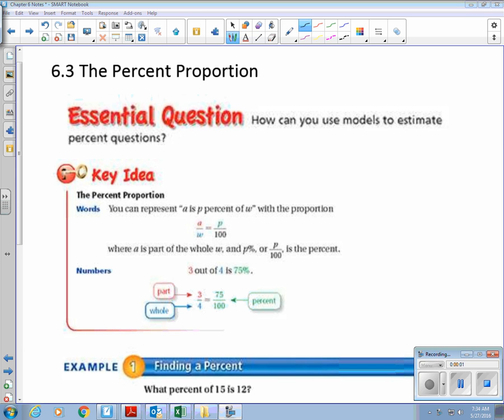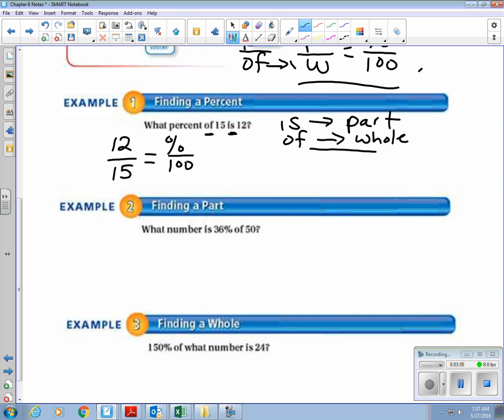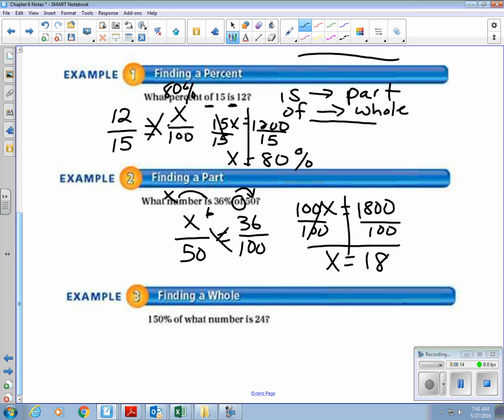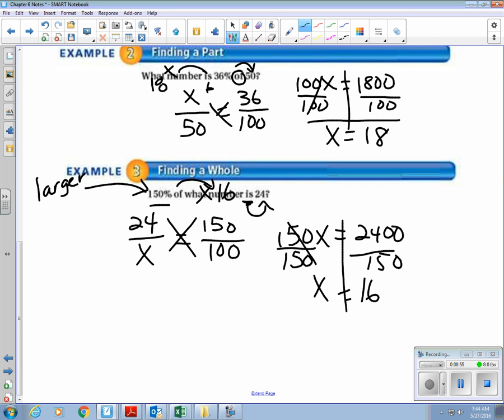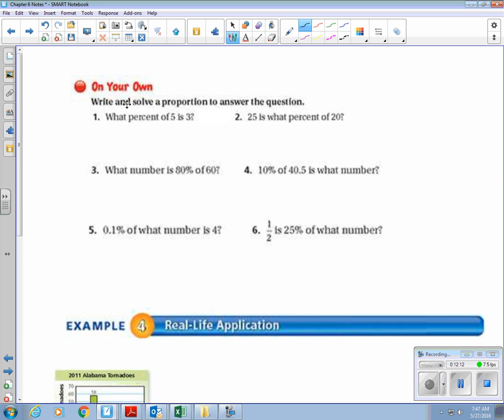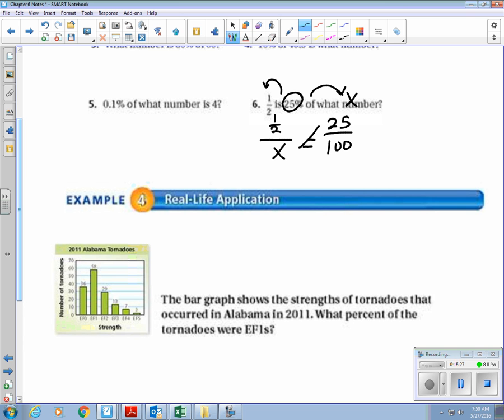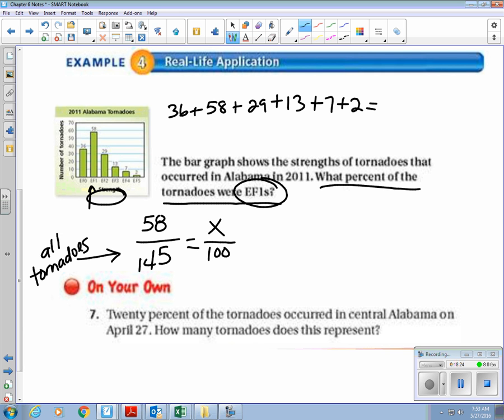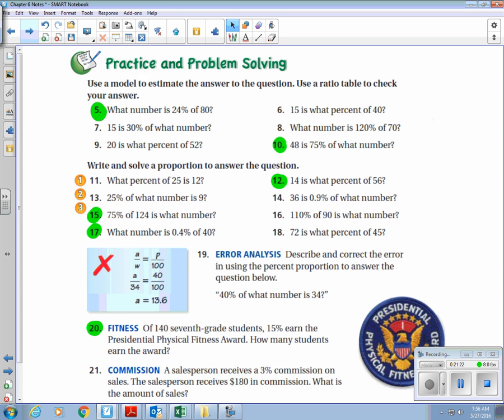6 3 The Percent Proportion